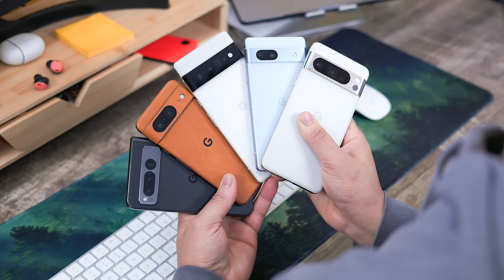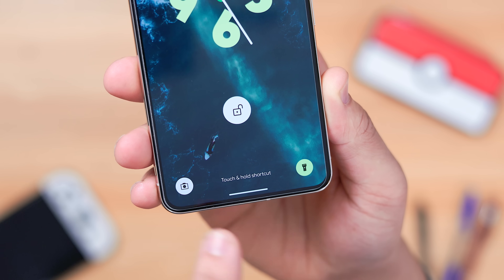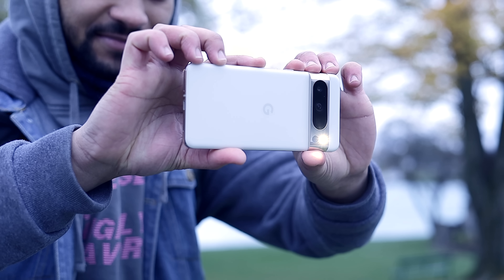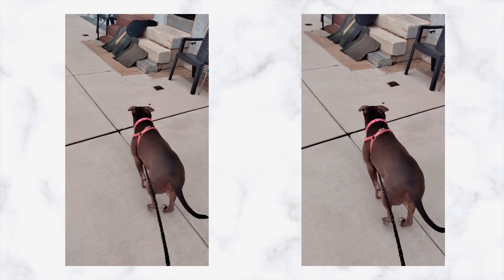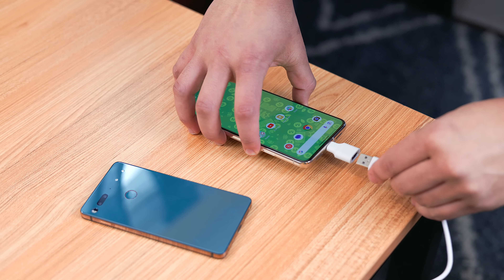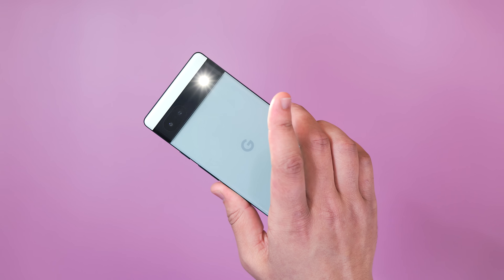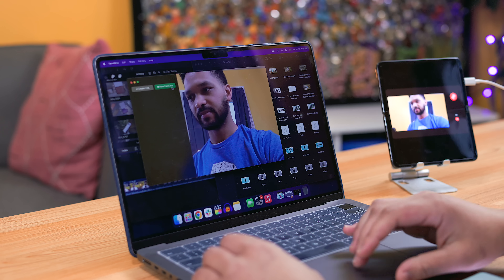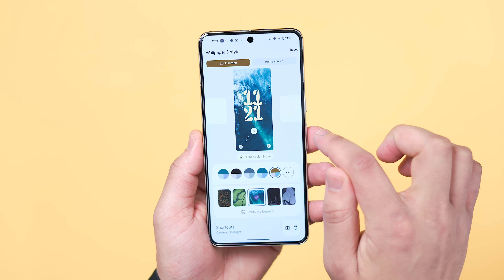14 Google Pixel Tips For NEW Users!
In this video, we go over 14 Google Pixel tips that everyone should know about!

0:00 - Intro
0:52 - Lockscreen Clock Faces
1:09 - Lockscreen Shortcuts
1:26 - Cinematic Wallpapers
1:32 - Emoji Workshop
2:00 - Gboard Theming
2:30 - Astrophotography Mode
3:20 - Google Photos Video Stabilization
3:50 - Remap Volume Keys
4:20 - "Fake" Macro Mode for Older Devices
5:00 - USE THAT OTG DONGLE!!!
6:13 - Quick Tap
6:37 - Live Caption w/t translation
7:25 - Pixel As A Webcam
7:55 - Now Playing
8:34 - Closing